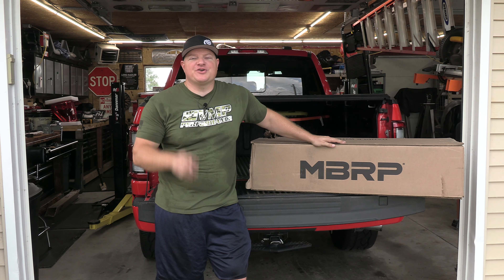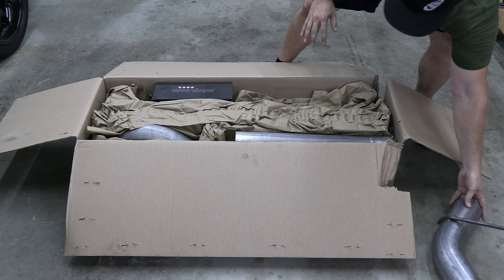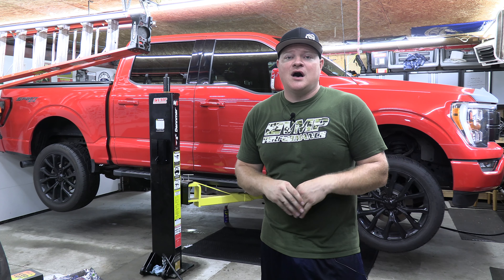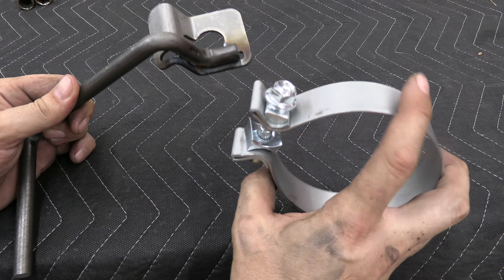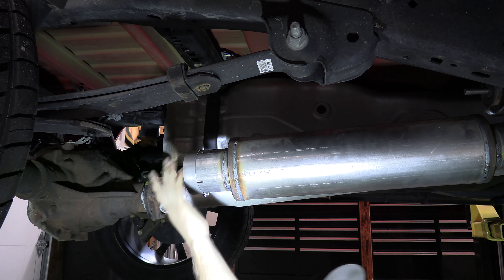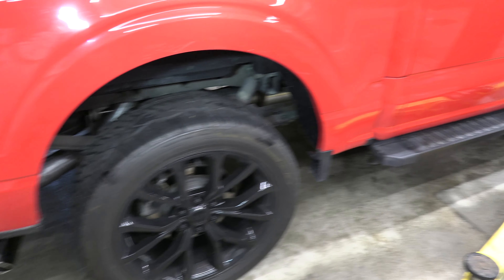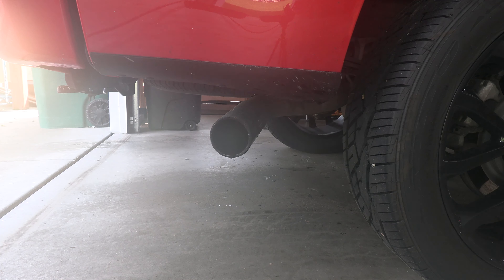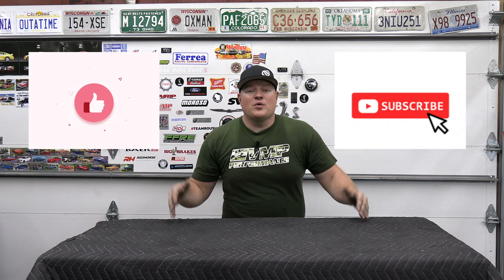MBRP 4" Cat-Back Exhaust Install & Review 2021-2024 F150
In this video I'm unboxing, installing and reviewing the MBRP cat-back exhaust system for the 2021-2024 F150 for the 2.7, 3.5 and 5.0 engines. Sorry no Power Boost. Follow along as I go step by step!